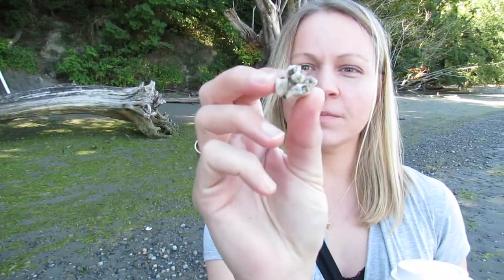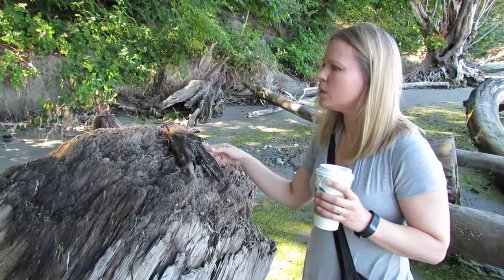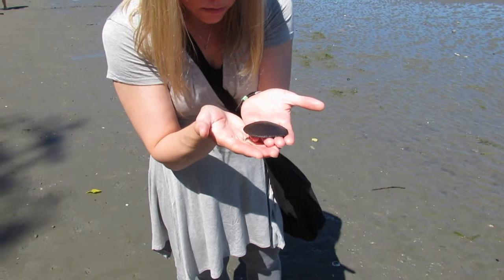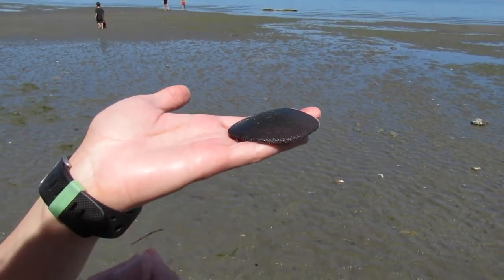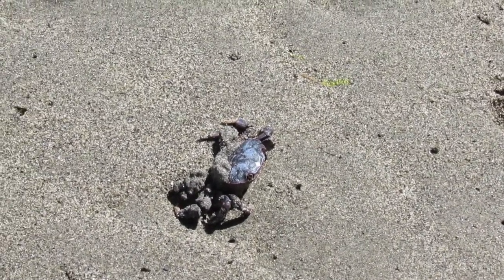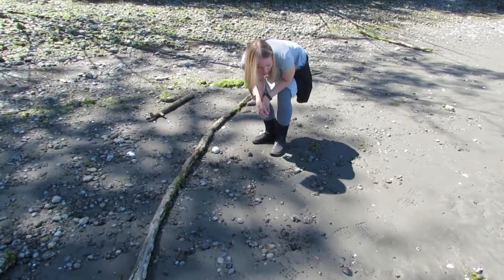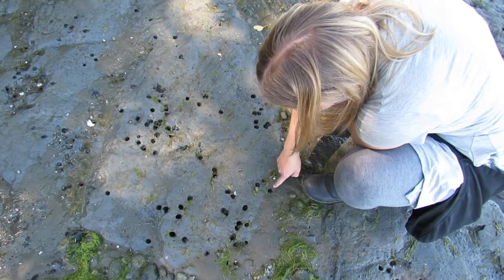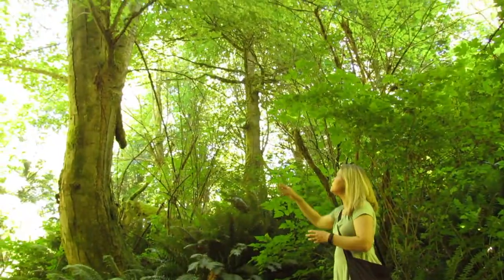Dash Point State Park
Meg & I took the 93 subaru down to Dash Point State Park for some good first person exploration of the beach & trails!